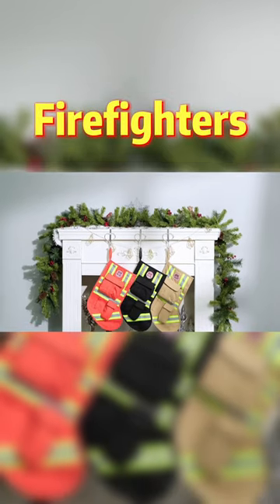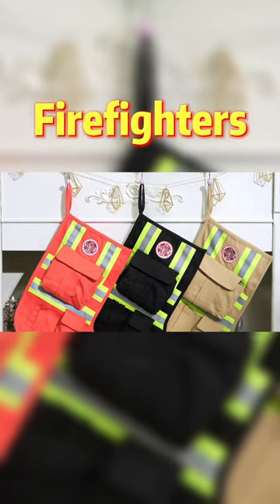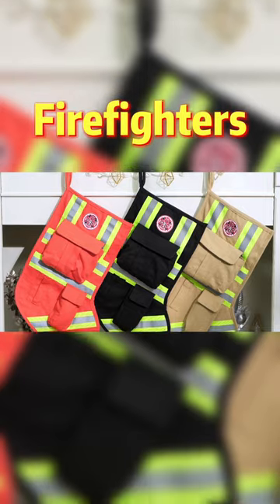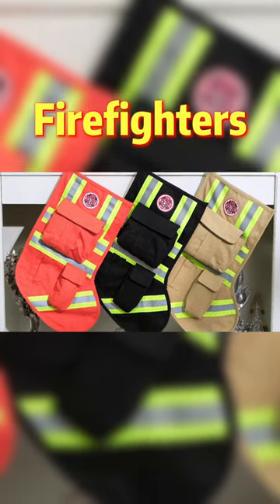2022 New Fire Fighters Theme Christmas Stockings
WE ALWAYS RUSH TO THE RESCUE
It is great for your family. Celebrate the holidays with 2022 New Firefighter Christmas Stockings. Hope you guys will love it !!

Link to buy